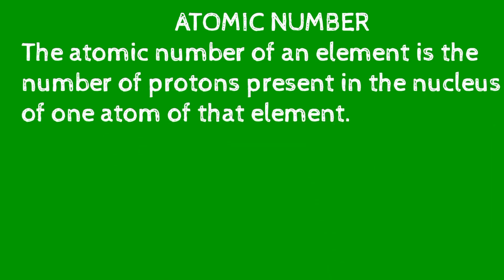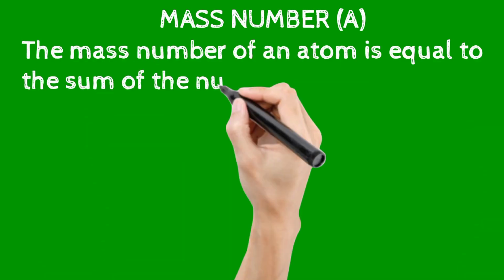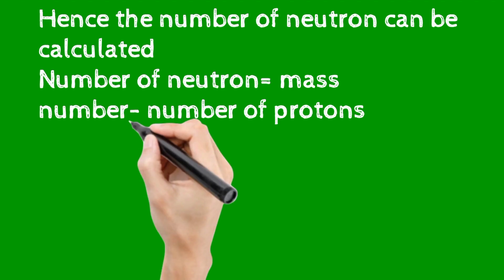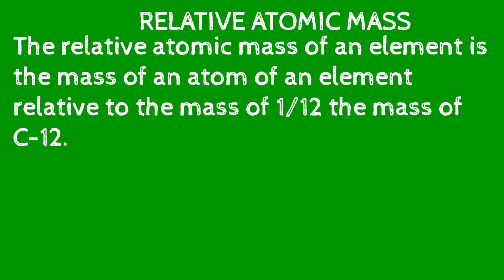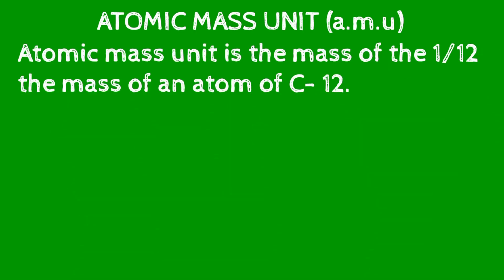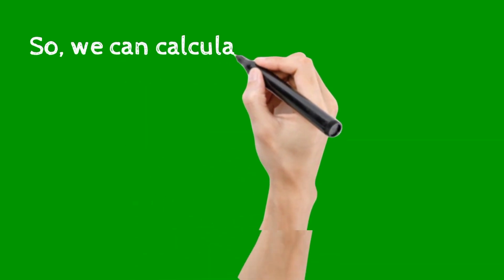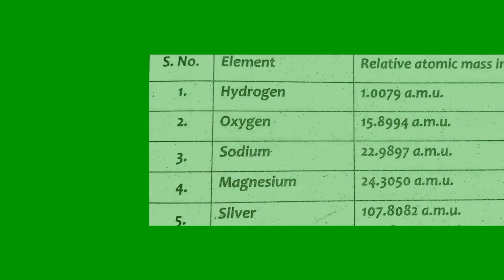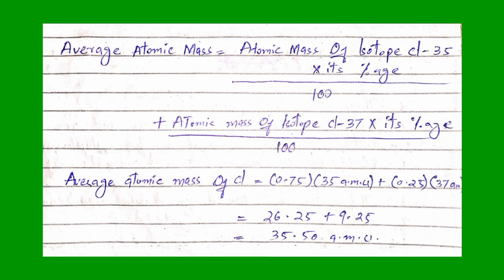FUNDAMENTALS OF CHEMISTRY_ATOMIC NUMBER AND MASS NUMBER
In this video, the basics of atomic number, mass number, atomic mass unit, relative atomic mass, and average atomic mass have been discussed. as we are learning and studying the fundamental of chemistry, so, it's all about the basics of chemistry.